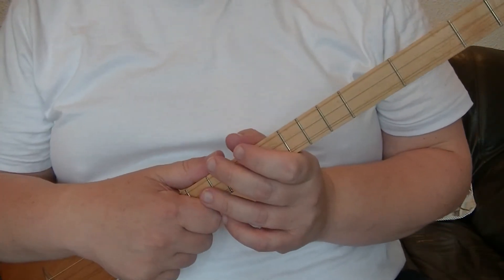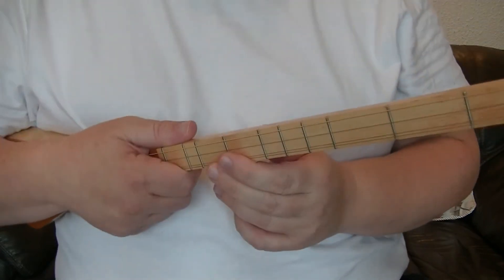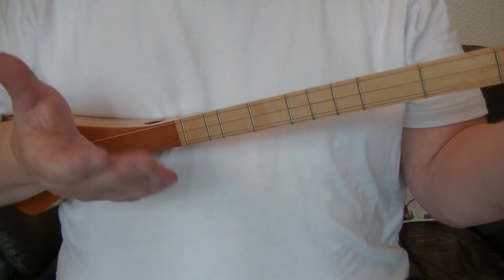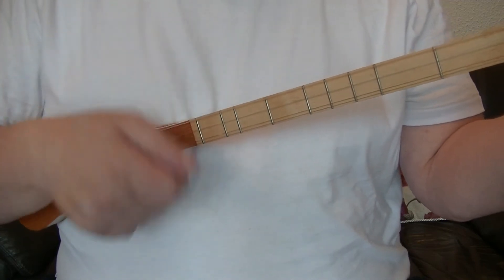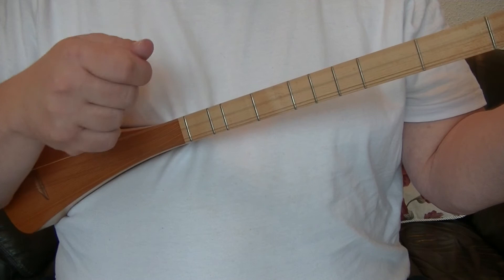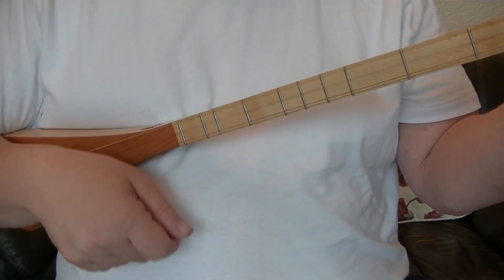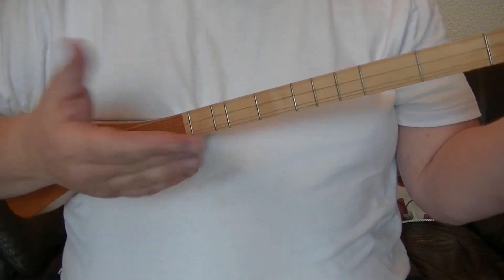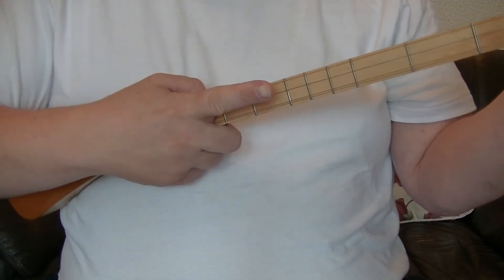George Formby Split Stroke Strum Lesson on a Ashbury ADS25 Dulci-Stick. Tuned DAD. Fun and easy.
Split Stroke on a Dulci-Stick

The motions are

Down (Strum down through the strings) = D

Up (Strum up through the strings) = U

Catch (Catch the bottom string, the one nearest the floor) = C

Tap (Tap the top string, the string nearest your chin) = T

The count is

1 & 2 & 3 & 4 &
D C T D C T D U

You play this strum rhythmically.

The chord pattern is.  Remember its one full count of 1 & 2 & 3 & 4 & to each
 letter.

D D D D

G G D D

A G D D

For information on Blackpool Music School please use the link below,

For information on recording, filming or rehearsing, please follow the link below,

For more information on music lessons please use the link below,